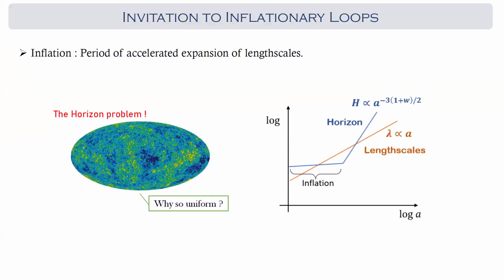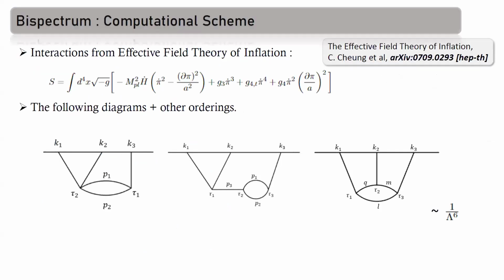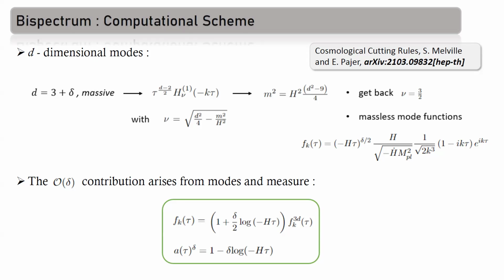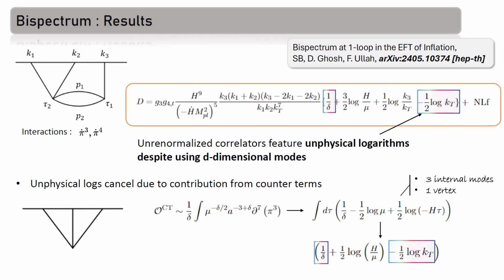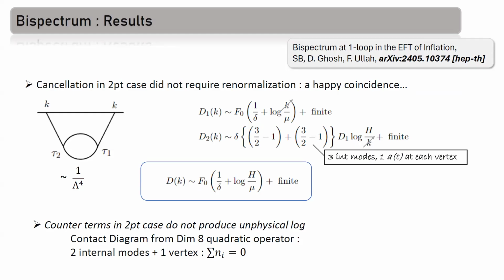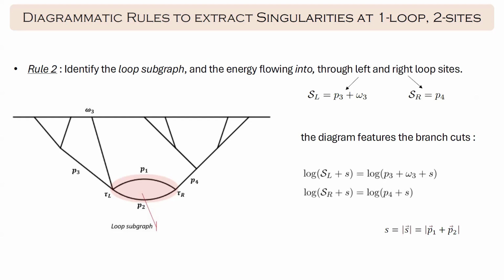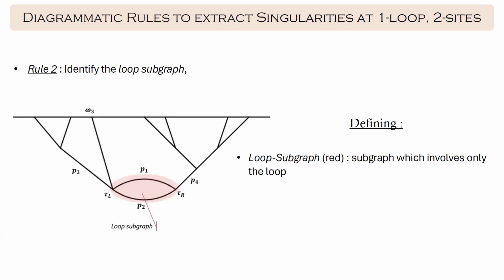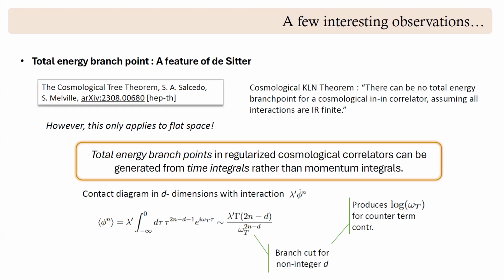Loops in Cosmological Correlators by Supritha Bhowmick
Title: Loops in Cosmological Correlators
Speaker: Supritha Bhowmick
Date & Time: Wednesday, 13 August 2025, 15:30 to 17:00 IST

Abstract
In this talk, I will present our work (arXiv:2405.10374) on the computation of the Bispectrum at 1-loop in the Effective Field Theory of Inflation (EFToI). We find that the renormalized correlator features logarithms of ratios of comoving momenta, of the form log(ki/kT)
. In contrast to the previously computed 1-loop correction to the power spectrum (arXiv:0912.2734), our unrenormalized expressions feature unphysical logarithms which are removed only upon including counterterm contributions. This cancellation is expected to be a general feature of higher-point loop corrections. I will also discuss our recent work (arXiv:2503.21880) on the singularity structure of inflationary correlators at one loop. We formulate a set of diagrammatic rules that allows extraction of the singularities of any two-site one-loop diagram—without performing the full integrals. Using these rules, one can obtain the poles and branch cuts by simply identifying the energy flow through specific subgraphs.